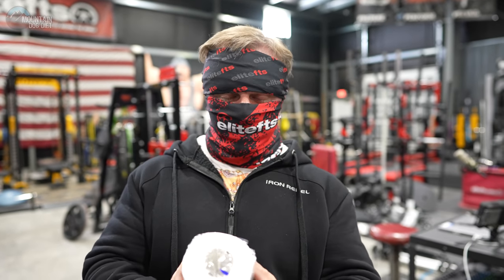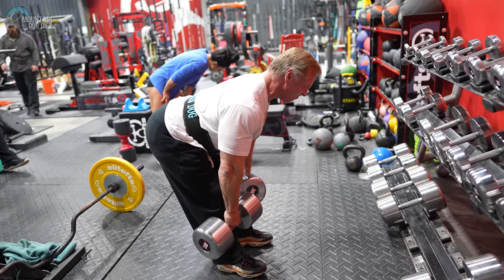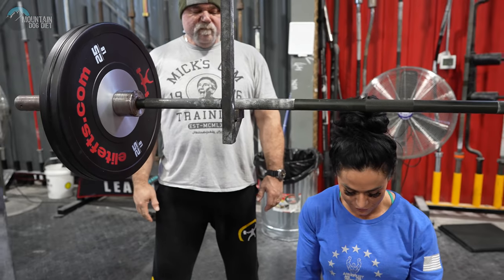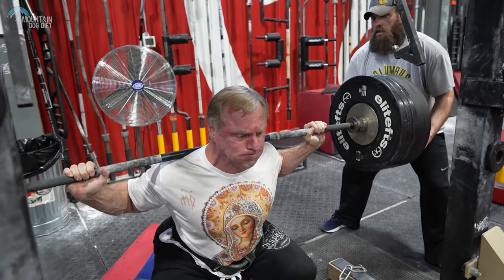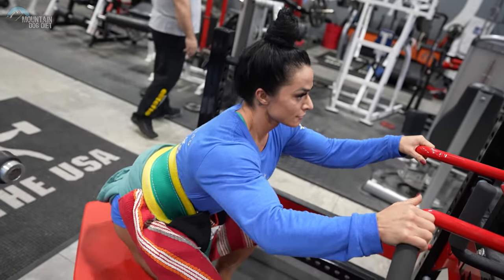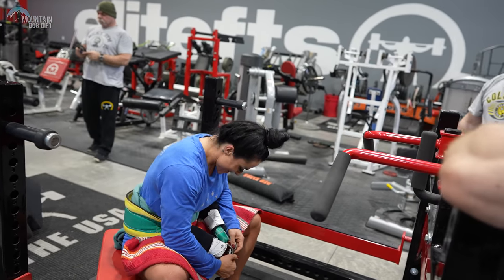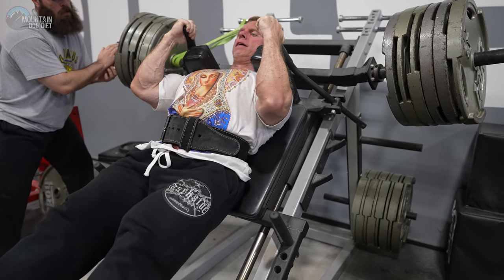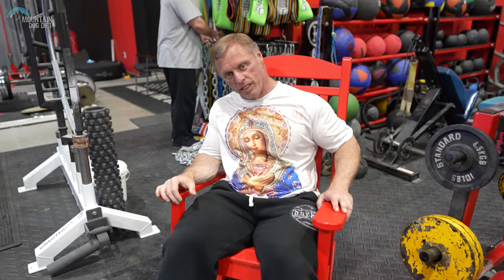Brutal Leg Workout at Elitefts (IFBB Pro Ivana Ivusic)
What can I say this leg workout was insane.  We headed to Elitefts to crush legs with ifbb pro Ivana Ivusic and that's just what we did.  This leg workout was one for the books.  If you are able to walk after this brutal leg workout you must be superhuman or you didn't go hard.  Give this leg workout a try and let us know how you felt the next day.